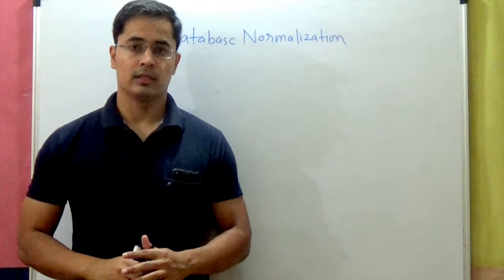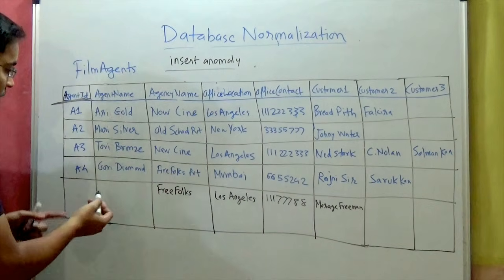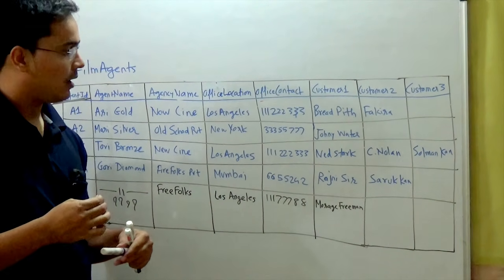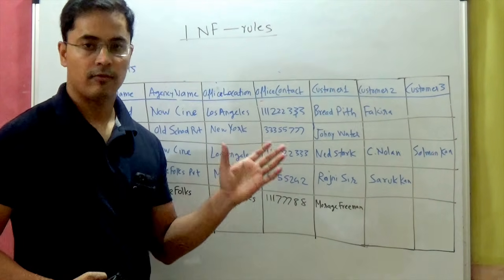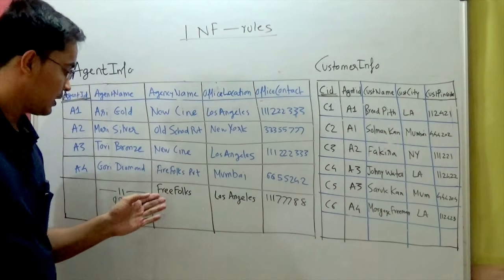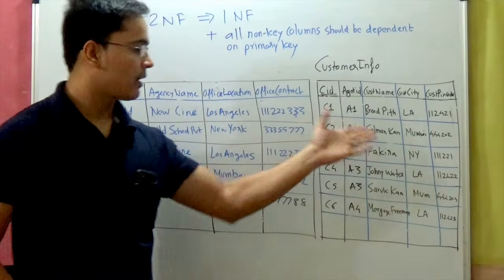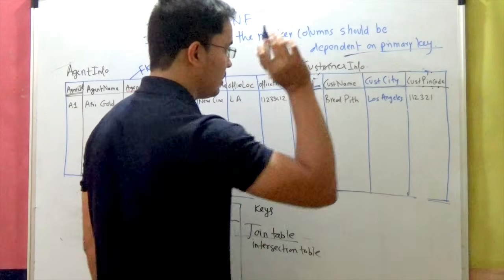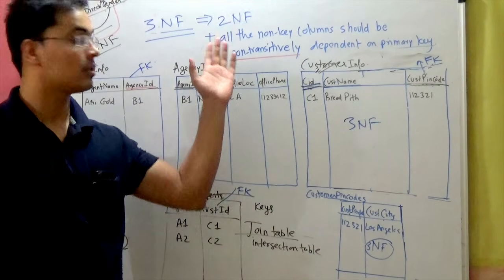How to do database normalization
In this video, Kaustubh Joshi talks about how to normalize RDBMS tables up to 3NF.

1:23   -  Need for Normalization
8:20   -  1NF (First Normal Form)
12:47 -  2NF (Second Normal Form)
19:07 -  3NF (Third Normal Form)